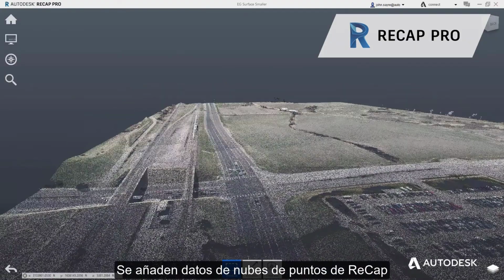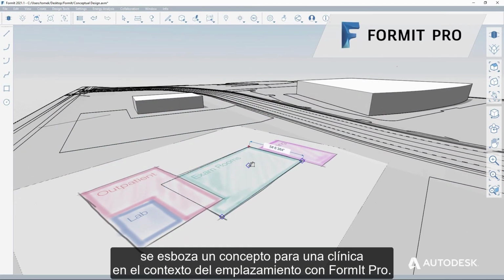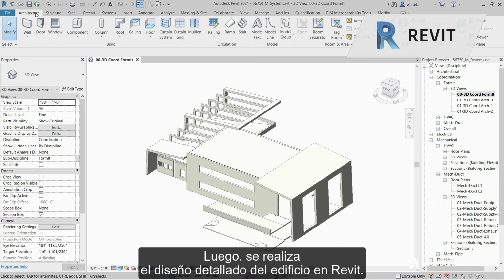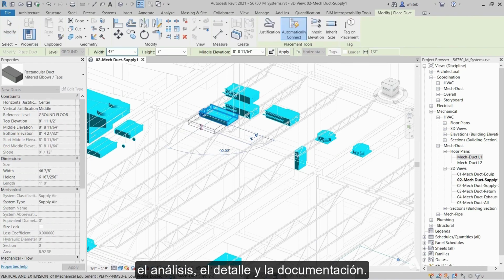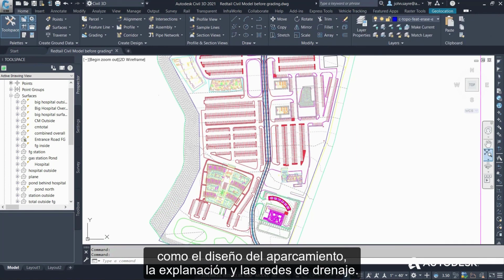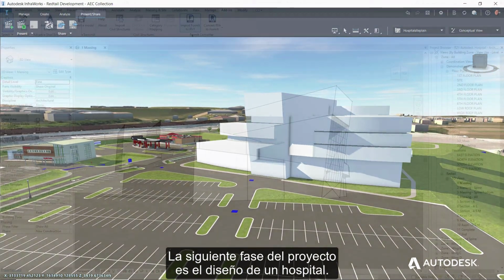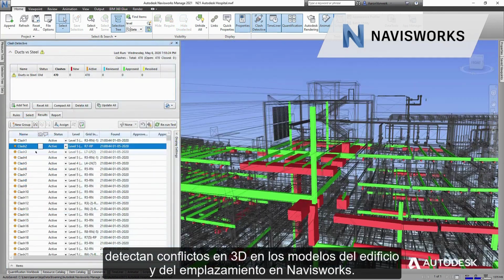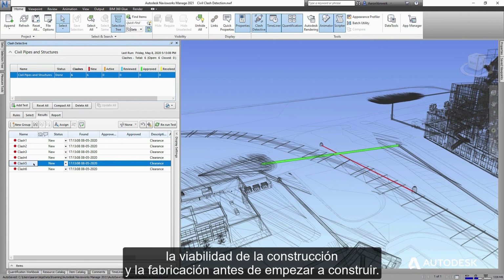Diseño de edificios con las herramientas de la AEC Collection de Autodesk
Profesionales del sector AEC confían en las herramientas de Autodesk 🛠 para diseñar y construir con confianza. 📹 Mira en este vídeo cómo optimizar los flujos de trabajo en el diseño de edificios. 🏙🏢